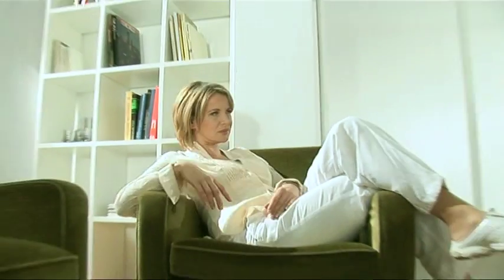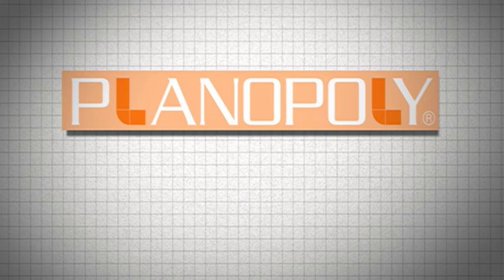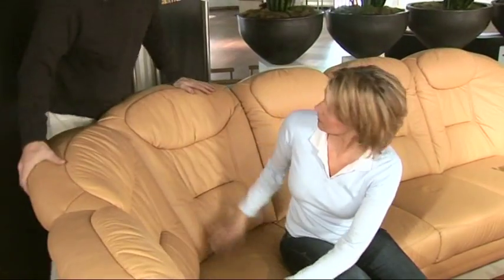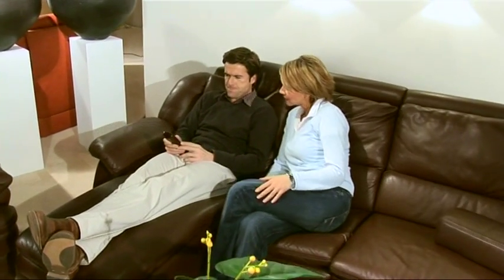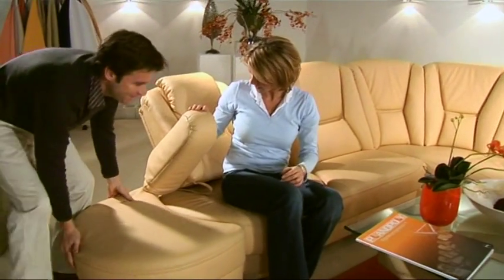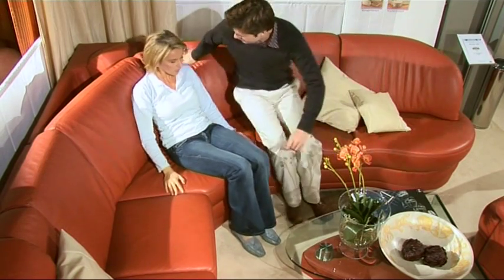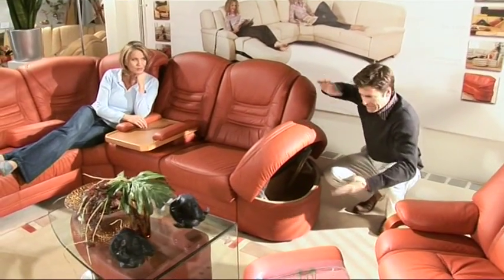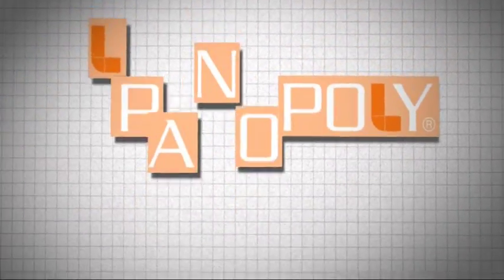HIMOLLA FURNITURE (PLANOPOLY) SECTIONALS and SOFAS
The unmatched Himolla (Germany) quality now available in the United States.